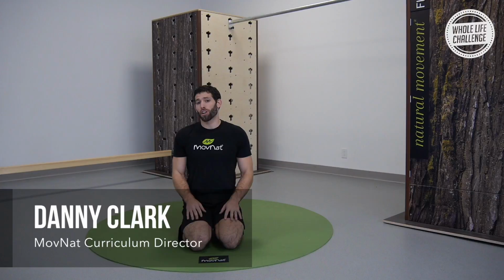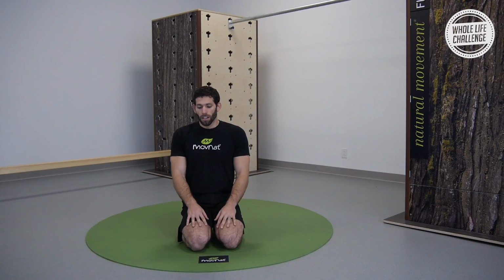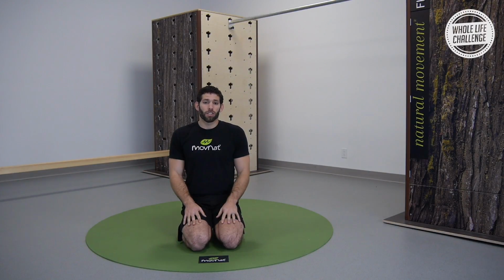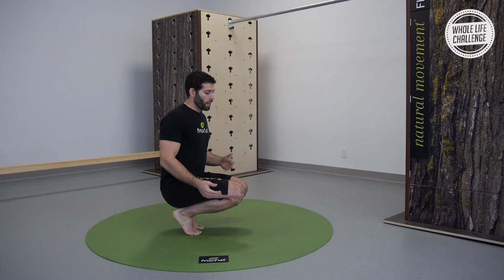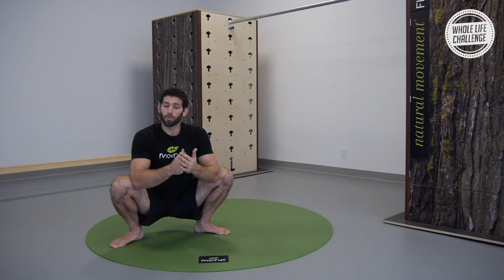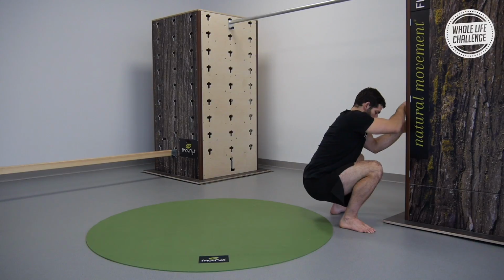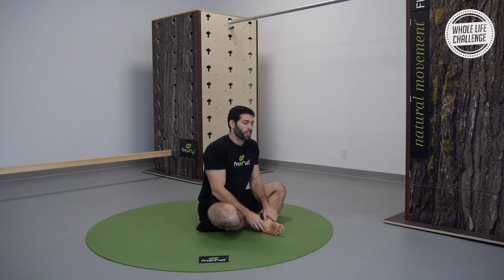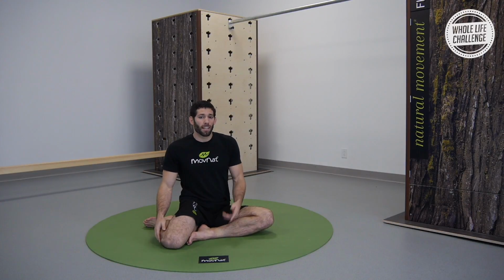MovNat 10-Minute Mobility Practice: Week 5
Each week, coach Danny Clark will teach you new movements designed to increase your mobility. These practices are optional and are simply one of the many ways you can accomplish your ten daily minutes of mobility.

Strength, mobility, power, and speed are all qualities innate to human beings – assuming we practice movements that are natural to humans. MovNat is a method designed to restore your ability to move naturally. In fact, that’s what “MovNat” stands for. So let’s take a break from all the trappings of modern life and get back to some basics.

In this series, we’re going to focus on ground-based movements that will build your mobility. Each week we’ll build onto what you’ve learned, so by the end, you’ll have a whole repertoire of movements you can practice. And if you practice these movements regularly, they will also build body awareness, stability, strength, and awareness of your environment. Plus, you might just have some fun.

If you are brand-new to any kind of movement practice, don’t worry – these movements are scalable to all fitness levels and body types and I’ll show you how to do that in each video. No matter what “shape” you’re in, you may be surprised at what is difficult and what comes easily. The important thing is to listen to your body and back off if something doesn’t feel right.